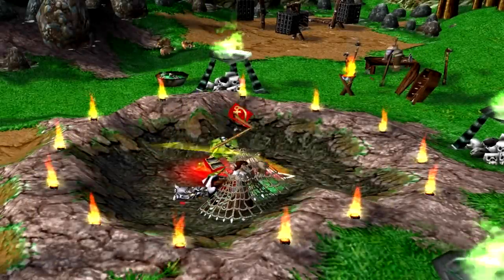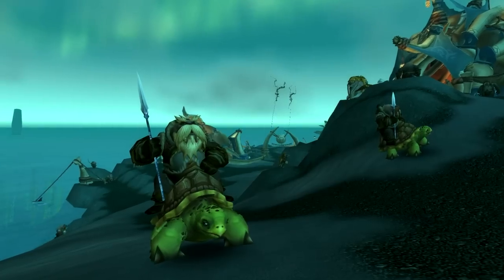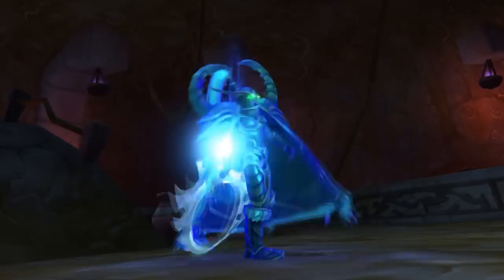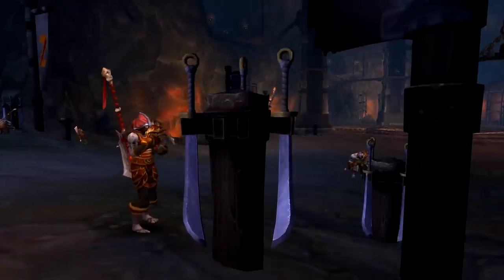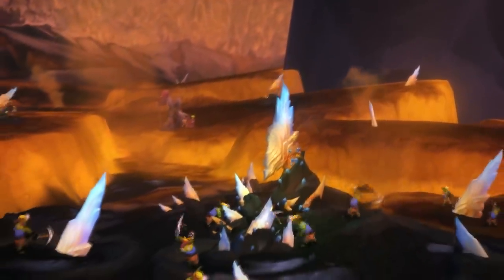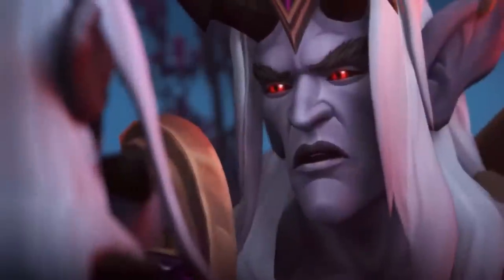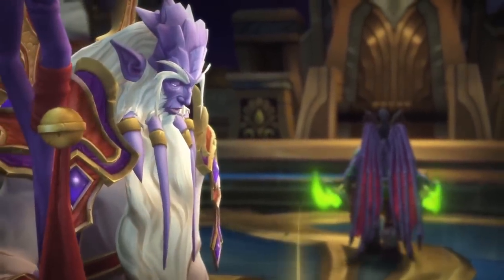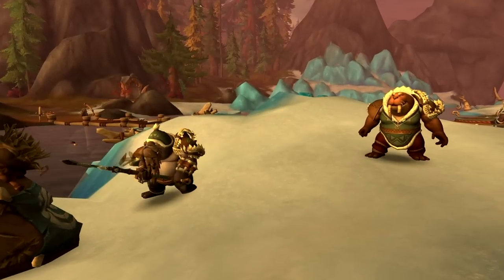Playable Blademaster JUST ADDED - Not As A CLASS! Dreadlord Armor + Tuskarr In 10.2!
10.2 finally adds Blademasters + Dreadlord Armors and even new Tuskarr stuff!

There are some incredibly cool things coming in 10.2. For the first time ever Blizzard decided to do something in regards to making Blademasters playable although it isn't exactly a new class.

We have datamined some really interesting dreadlord armors with actually animated wings that are looking a little bit goofy not gonna late, that are still not assigned to anything we got a really interesting mechanical, goblin type armor sets that really have this mad max fallout feel to it that could be a hint related ot Undermine.

And of course we got some tuskarr stuff sprinkled into this which always brings up the famous playable tuskarr option. So what are all these new datamined 10.2 PTR news, armors, cosmetics and customizations?

All of the footage used in the video is copyrighted by Blizzard Entertainment unless stated otherwise. Due to images being shared across various sites it is quite difficult to find who the original artists are.